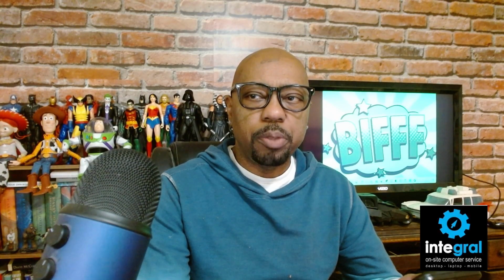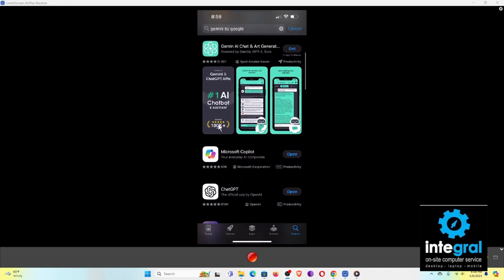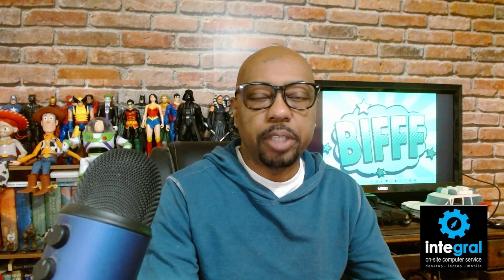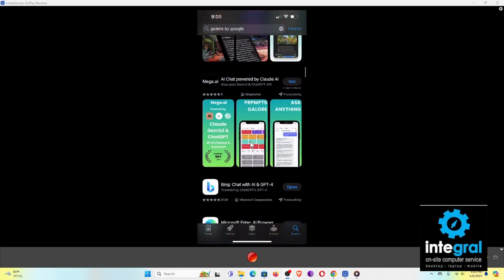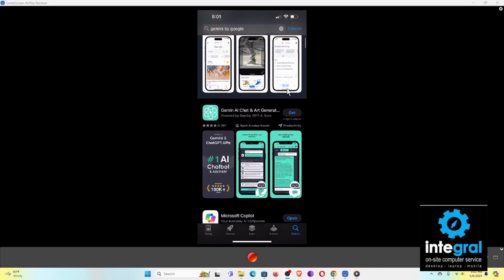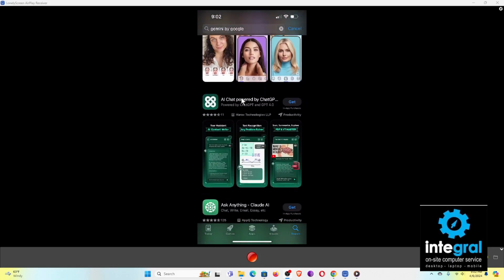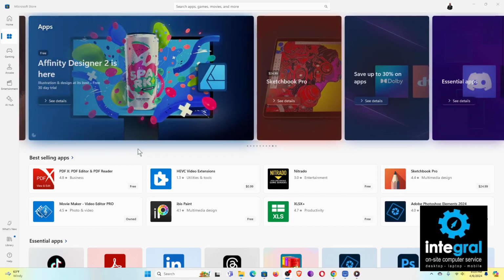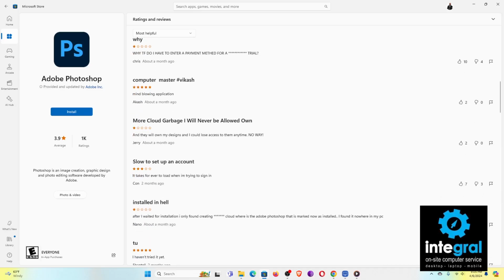How You Can Protect Yourself From Fleeceware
Fleeceware has been around for a while, but in this age where AI apps are sought after, cyber crooks are bringing back this old scam.  If you want to make sure you steer clear of bogus apps on the Apple App store, Google Play store and the Microsoft Store, check out this video to help prevent you from becoming fleeced from an app you thought was legitimate.